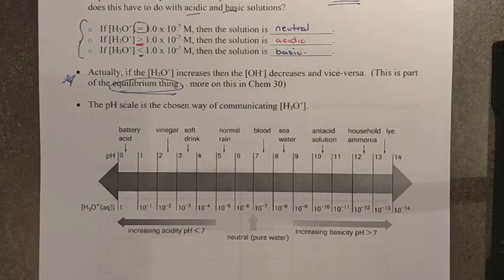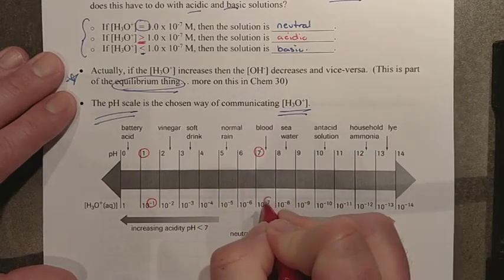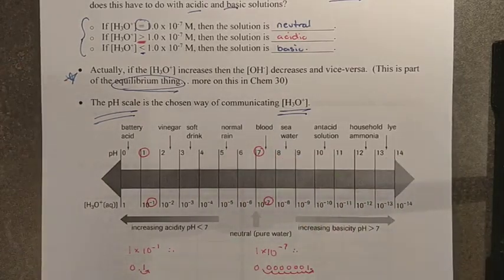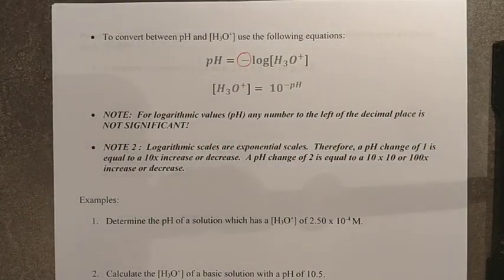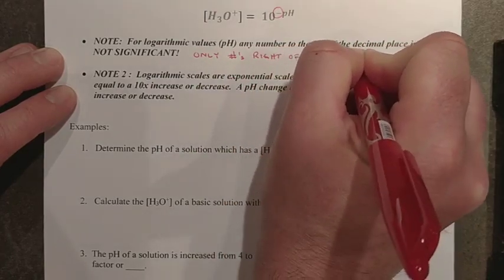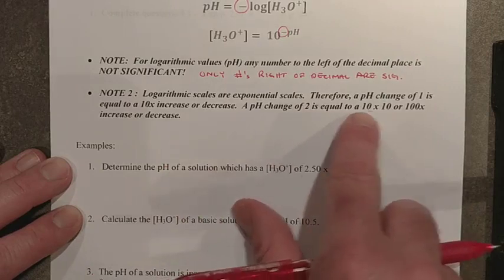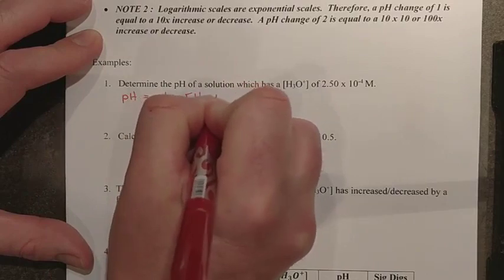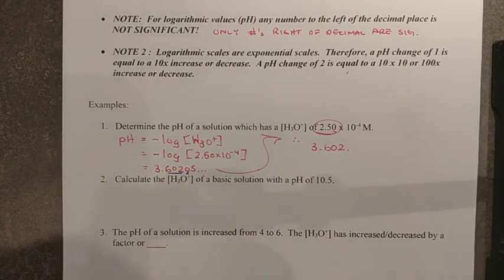Chapter 16.1 pH and pOH Review (Taken from Chemistry 20 Lesson 6.2 - Part 1)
Water equilibrium, pH scale, pH and hydronium ion concentration equations.